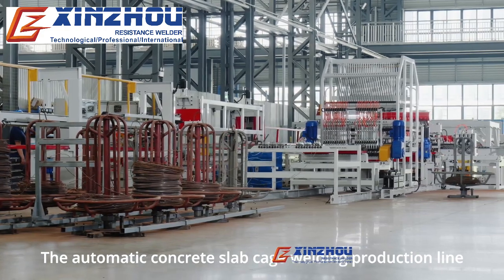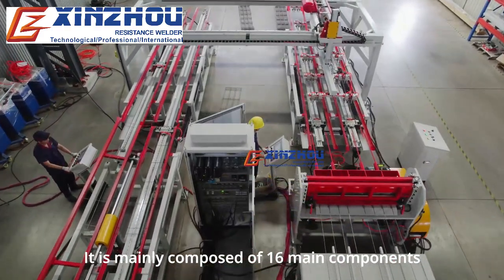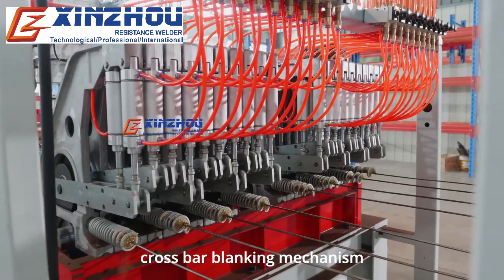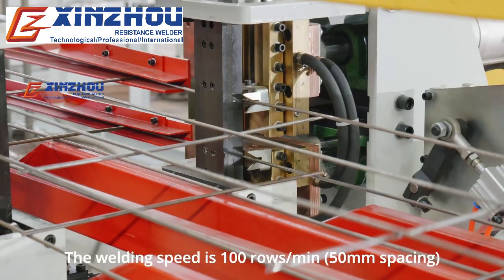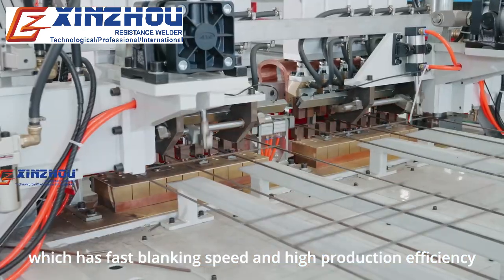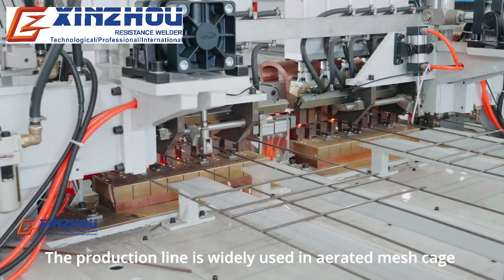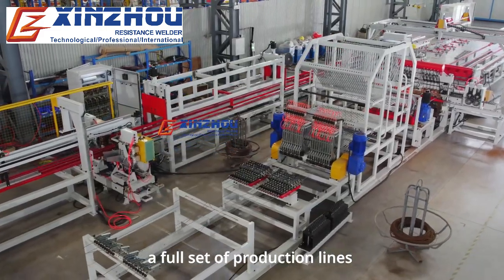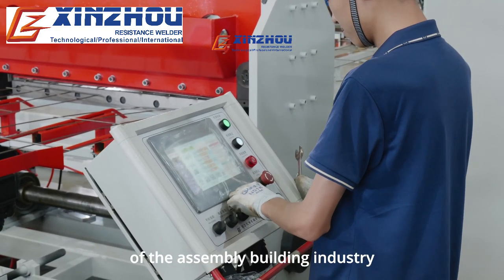xinzhou automatic concrete slab cage welding production line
steel bar wire mesh welding line for Bridge building